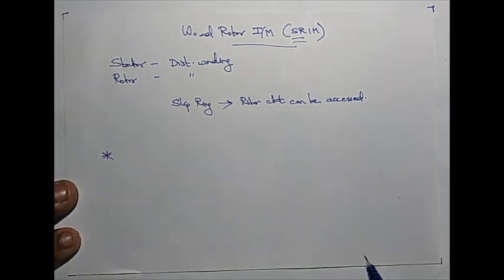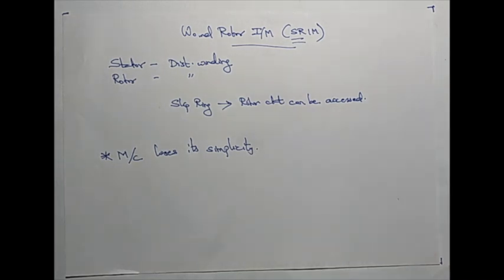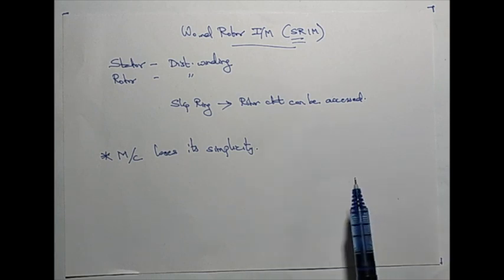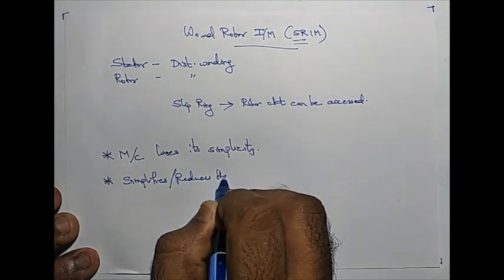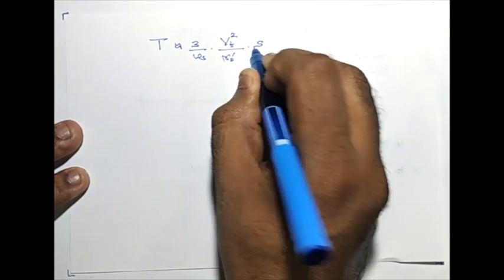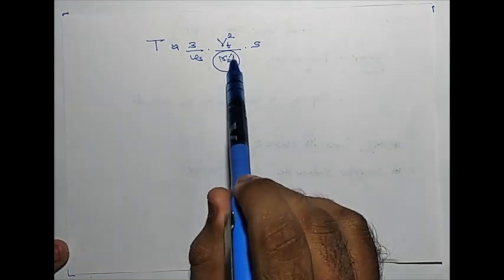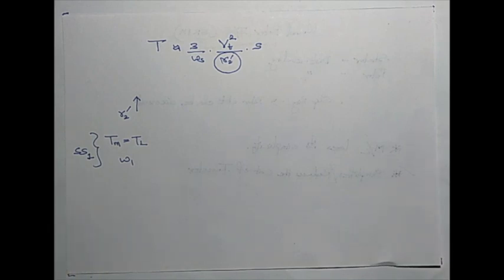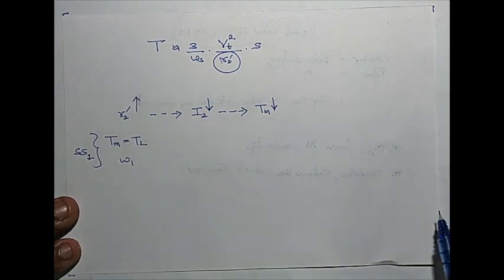Lec 05 - Rotor Side Control of Induction Motor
This lecture explains the basic philosophy of rotor side control (rotor resistance control) of induction motors, the peculiarity of Torque-speed Characteristics of Wound Rotor (Slip Ring) Induction Motors and other salient features of this method of speed control.

Vishal M. J.
Assistant Professor
Dept. of Electrical & Electronics Engg.
Govt. Engineering College Barton Hill
Thiruvananthapuram - 35, KERALA